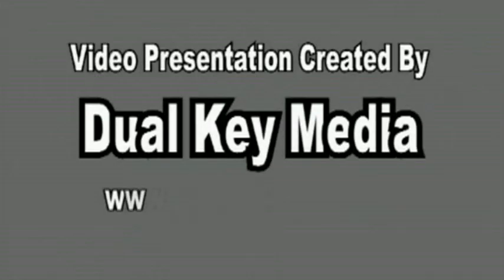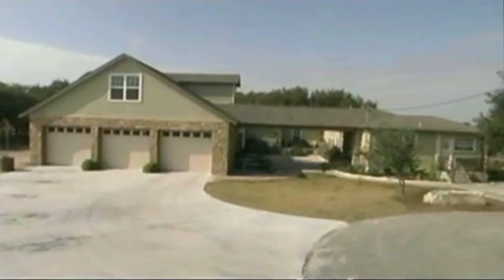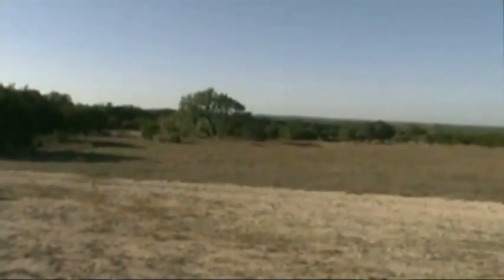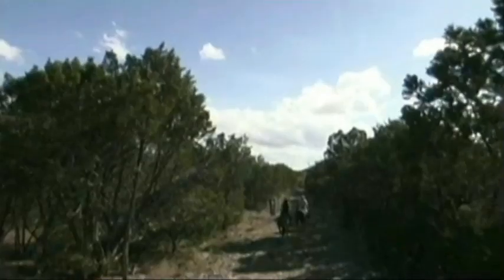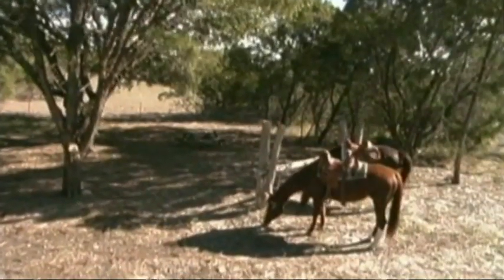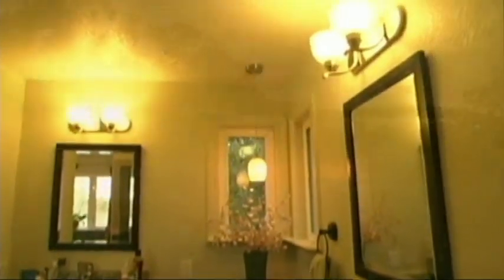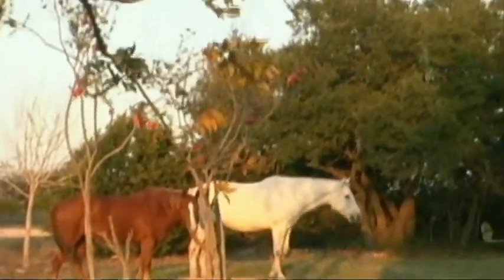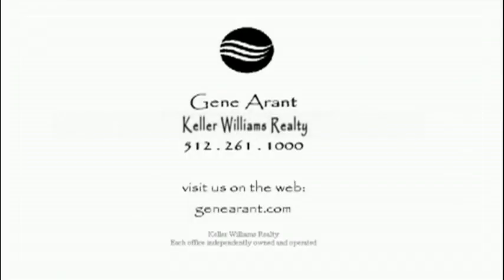130 Stable Oaks Drive, Austin, TX